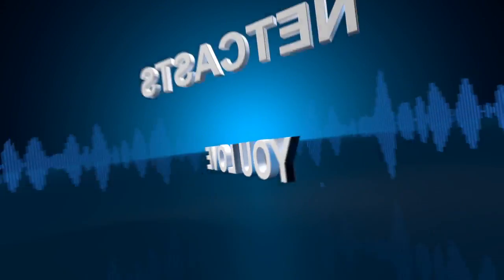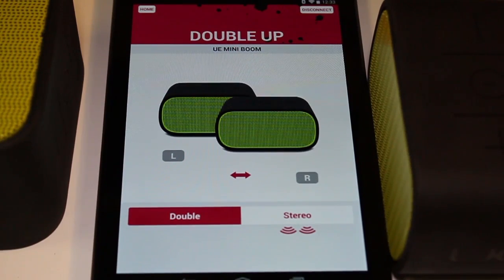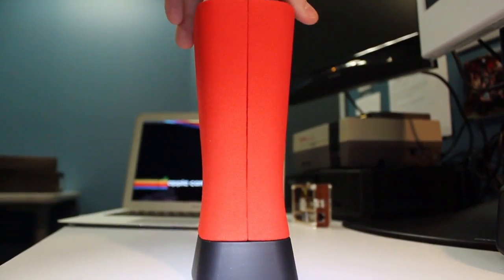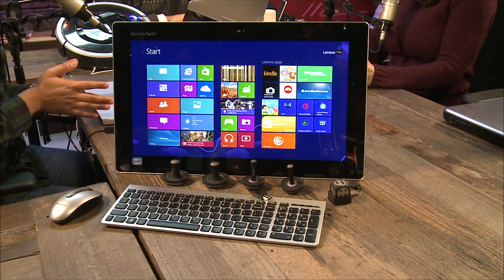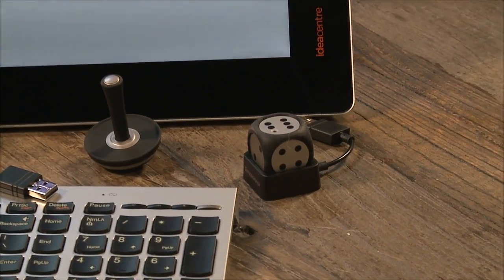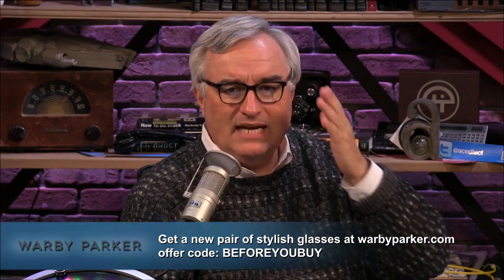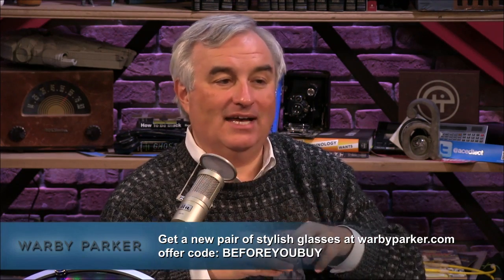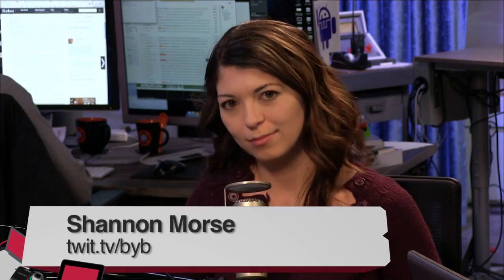Before You Buy 100: Lenovo IdeaCentre Flex 20, Toshiba Satellite S55t and More!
We review the Lenovo IdeaCentre Flex 20, Toshiba Satellite S55t, Pentax Ricoh GR, iRobot Roomba 880 and more!